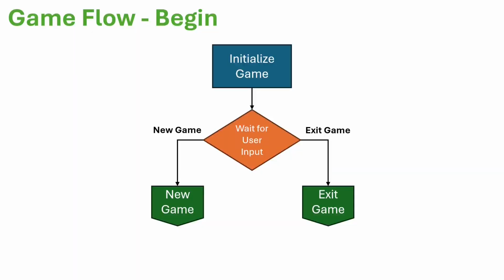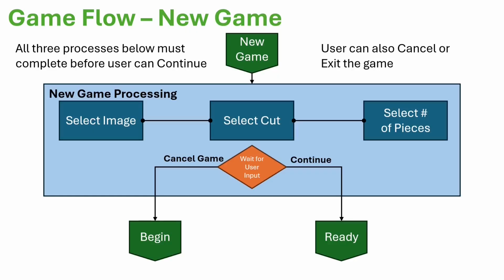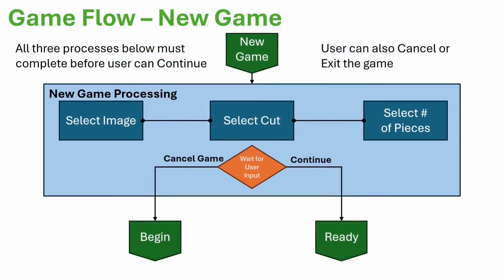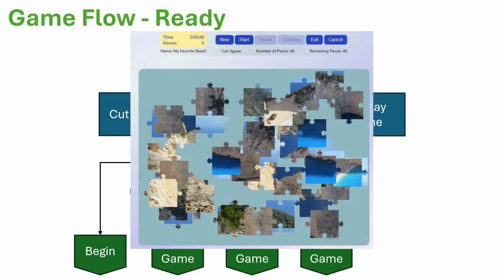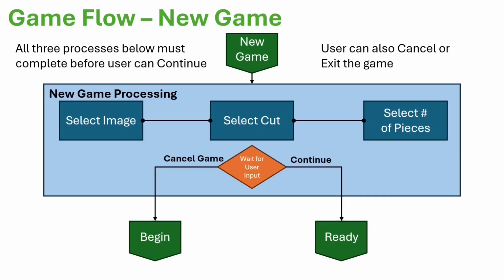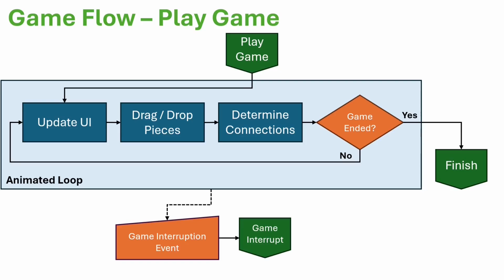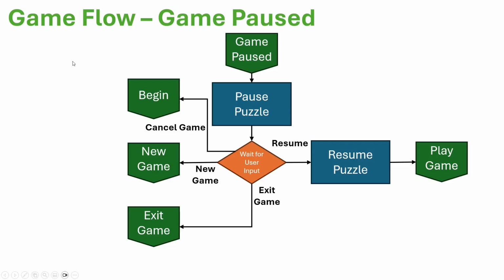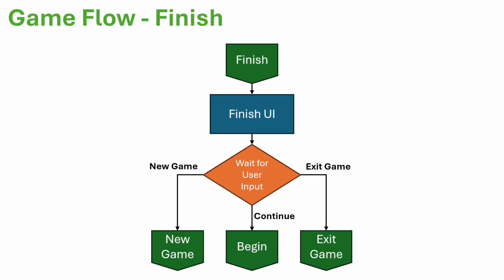A JavaScript Jigsaw Puzzle - Game Game Flow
Hello, all my JavaScript friends! In our second video, we go through the flow of the game - from the beginning screen to the ending screen. Enjoy!

TheVirtuoid Bluejsy: @thevirtuoid.bsky.social

Still setting it up! Not available yet.